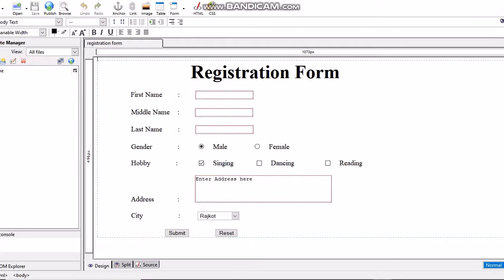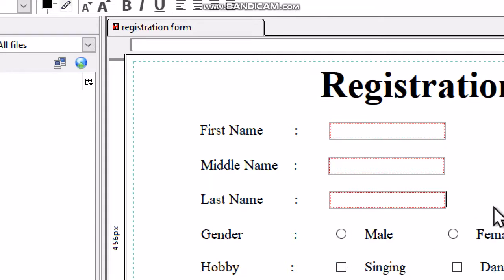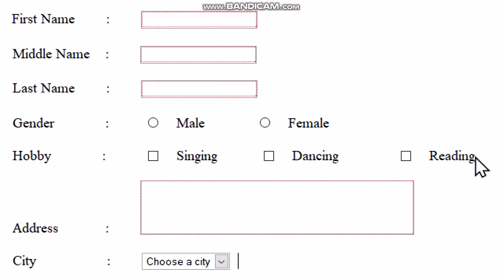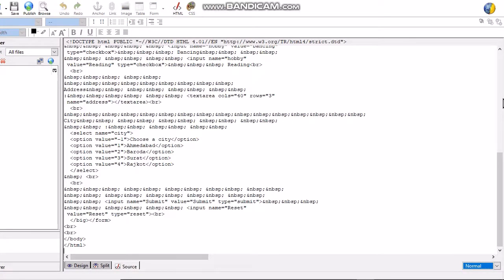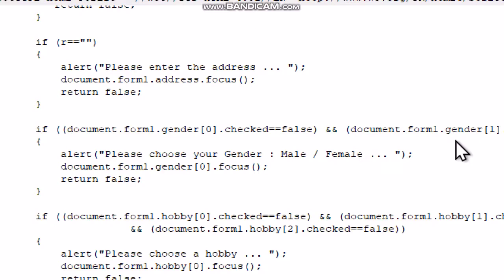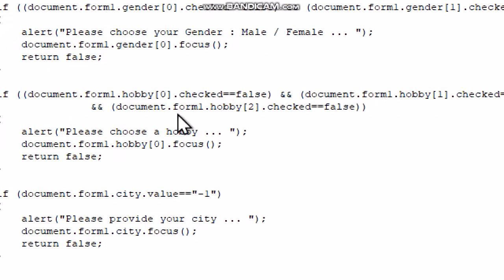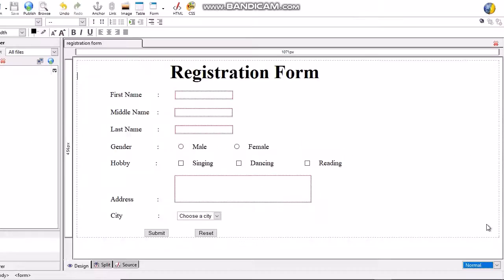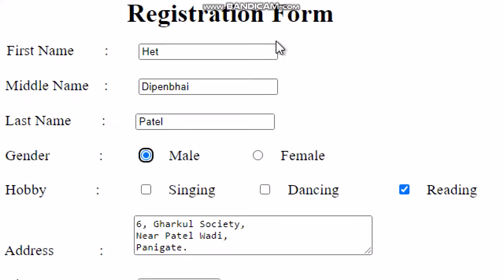Validation of Registration Form using JavaScript| Chap 2 | Class 12 | Computer | Part6| Parul Vaidya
Validation of Registration Form using JavaScript in KompoZer | Chap 2 | Class 12 | Computer | Part 6 | By Parul Vaidya